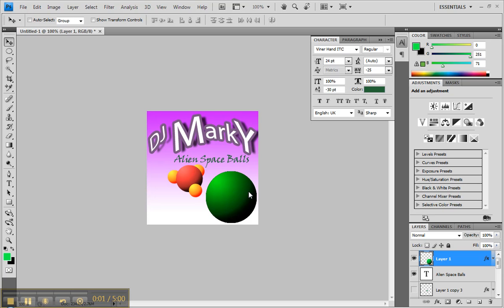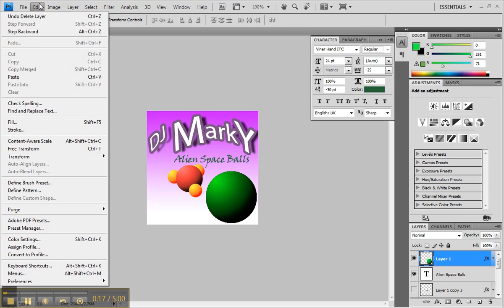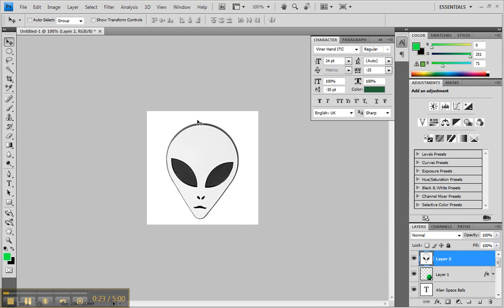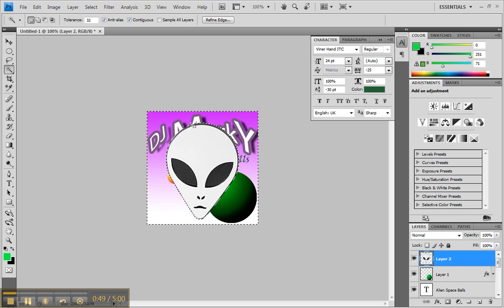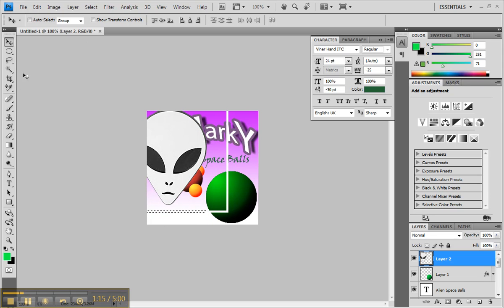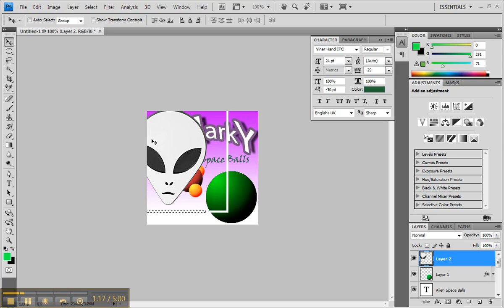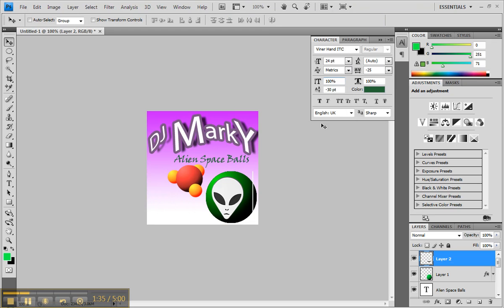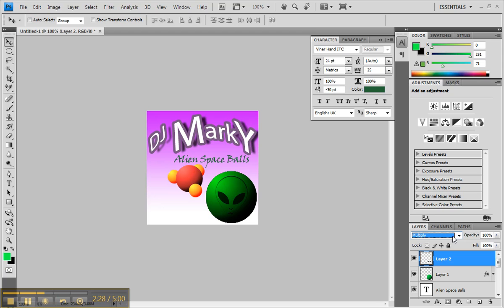Intro to Photoshop Part 7 - Combining images and magic wand